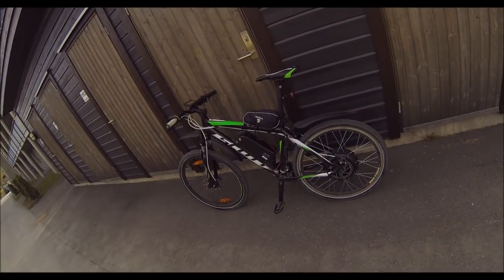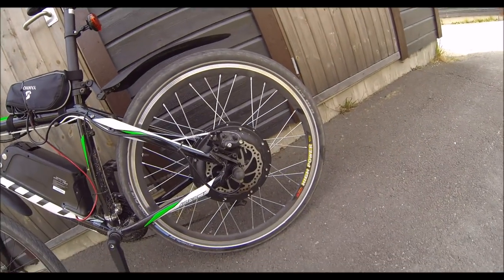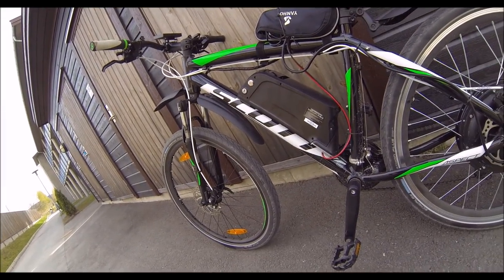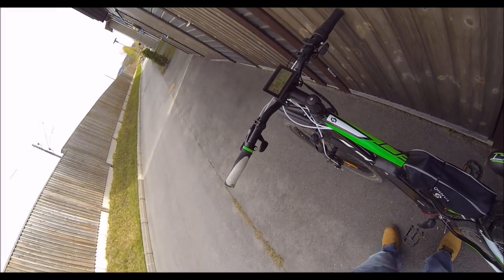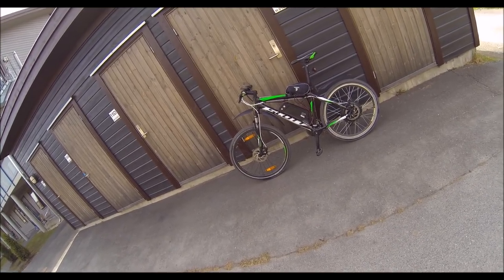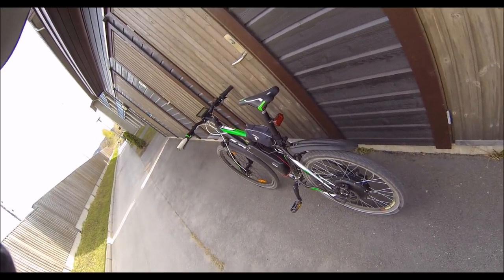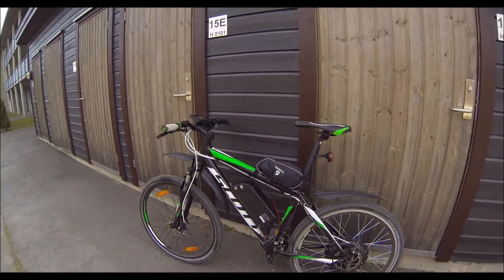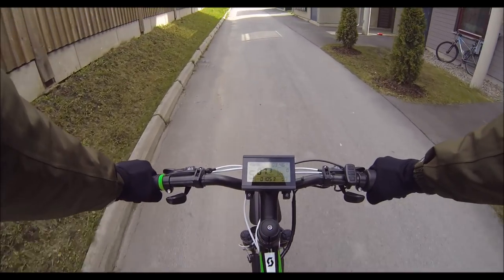Scott electric bicycle build 1000W 48V Part 3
Last video of my bikebuild. Superhappy with it. Very easy to handle and makes my way to work, etc so much more effecient :) The whole built took me about two days or 14 hours. If I did it again it would probably take less :) Total cost ended up to 1500 euros with the bike, enginge and new tires. About 1700 dollars and 13 000 norwegian kroner.